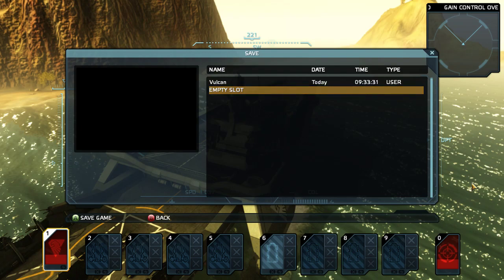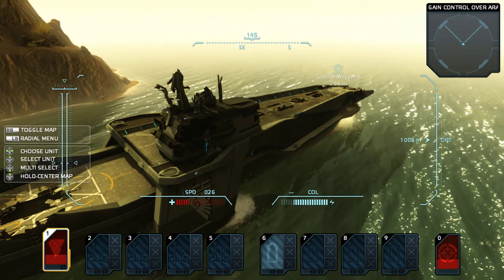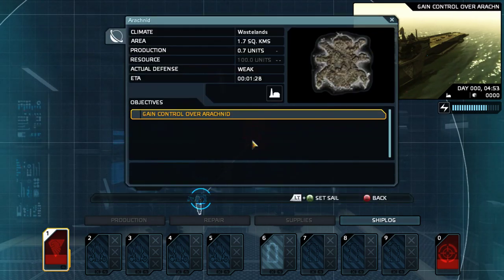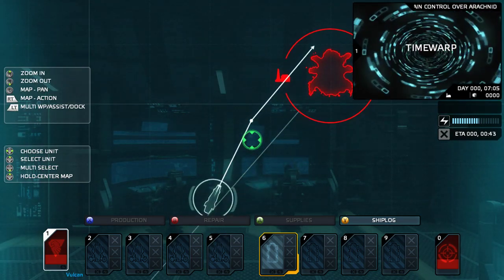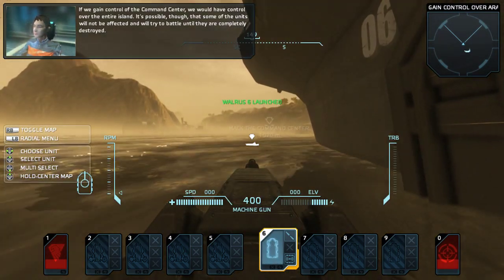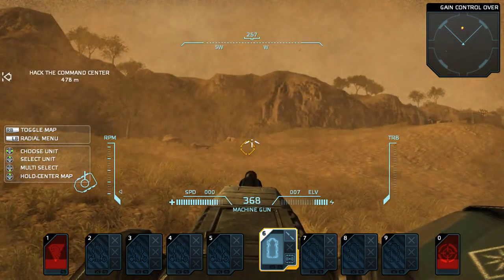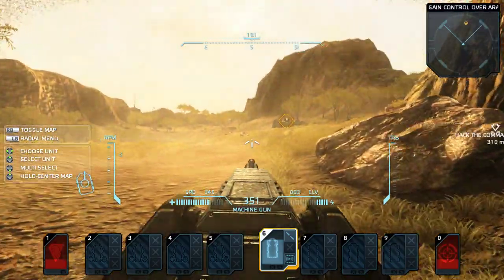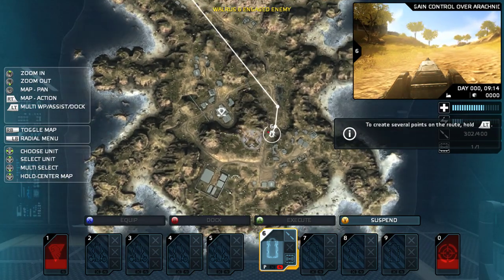Carrier Command Gaea Mission Part 02 Talks of Strategy